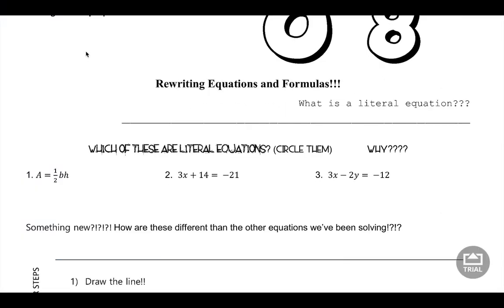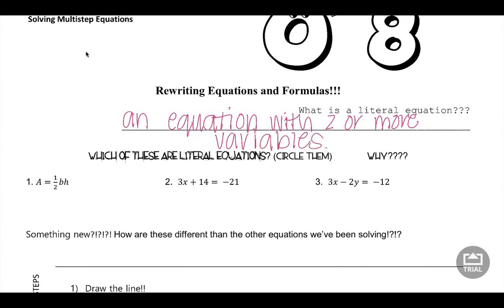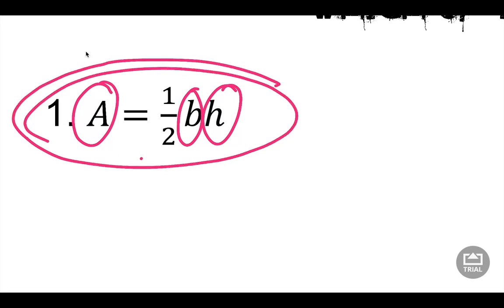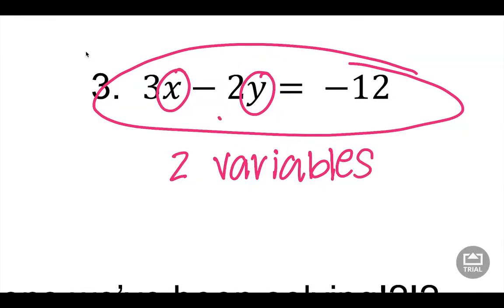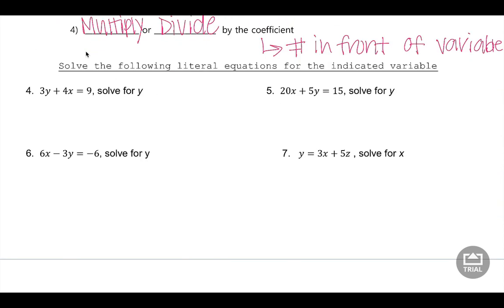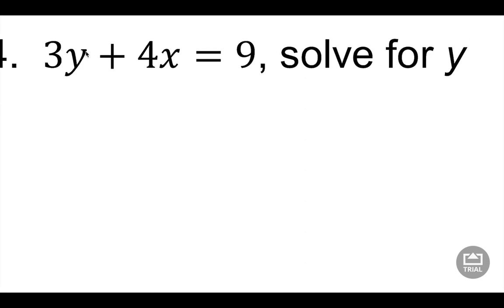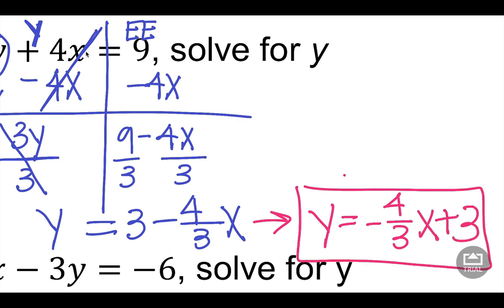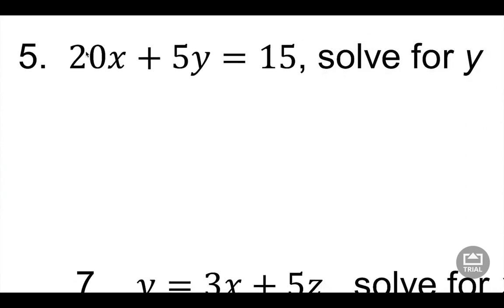1.3 - Rewriting Equations & Formulas